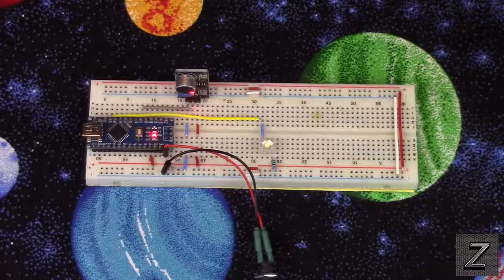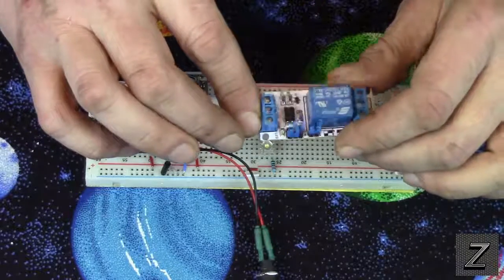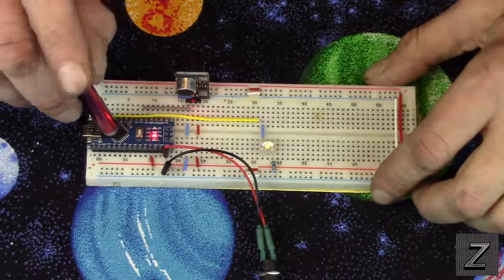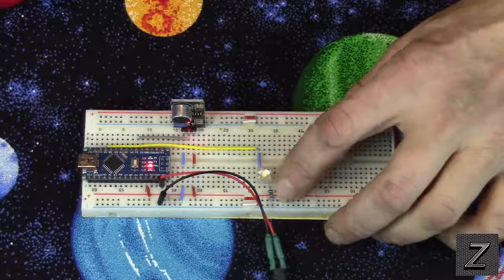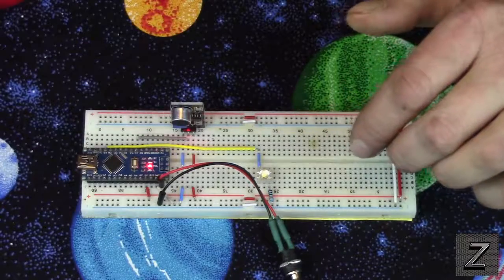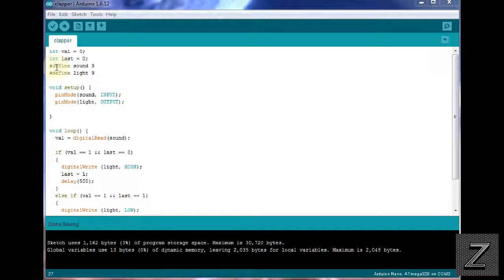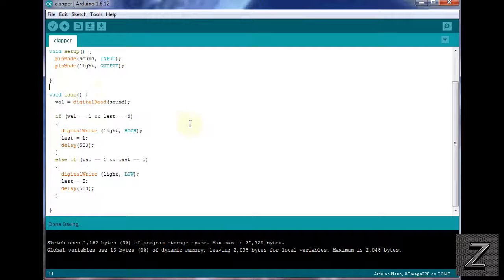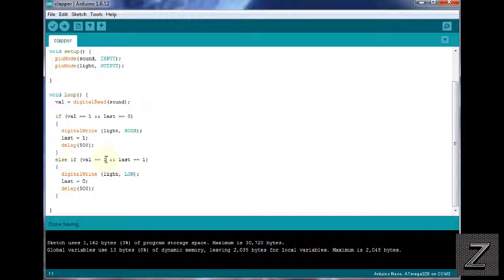ARDUINO Clapper, sound activated light or relay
This tutorial will show you how to make a clap or loud sound activated light or relay.